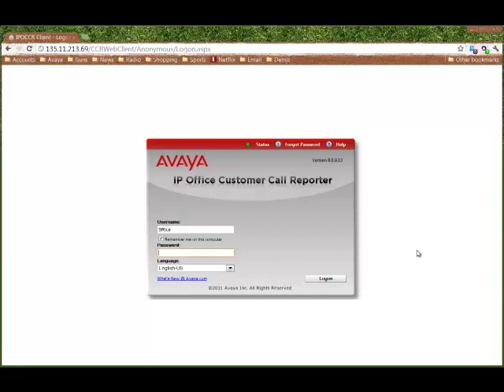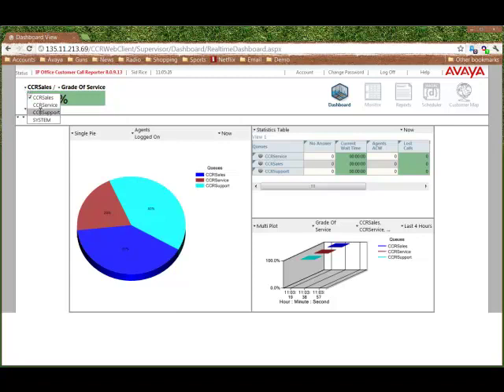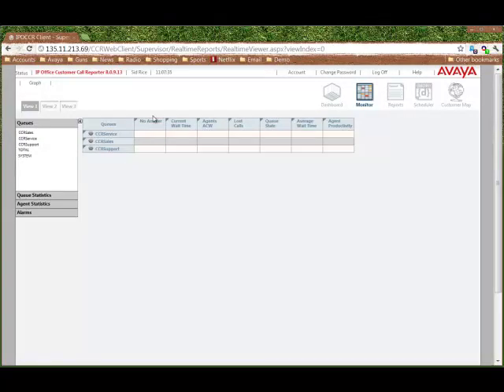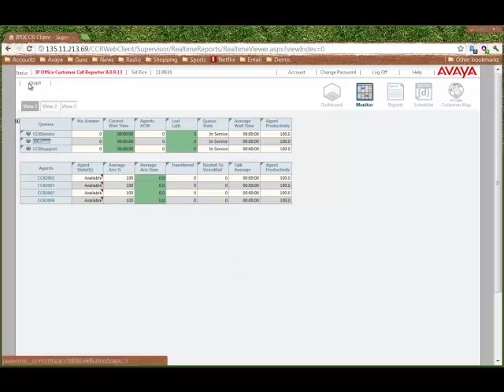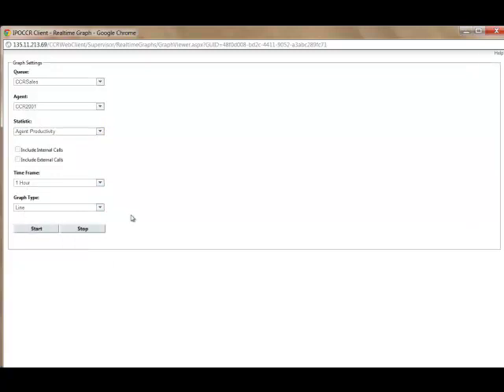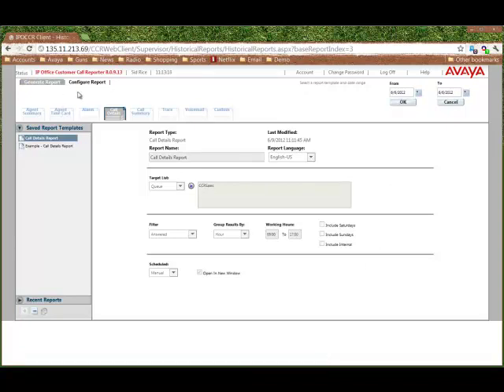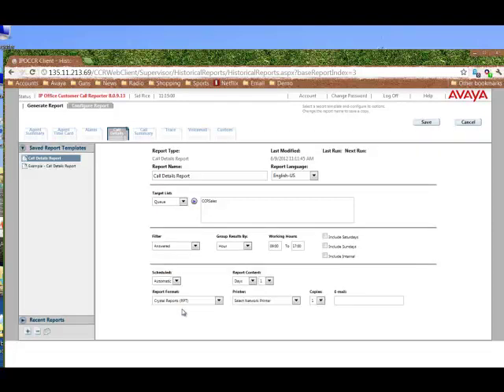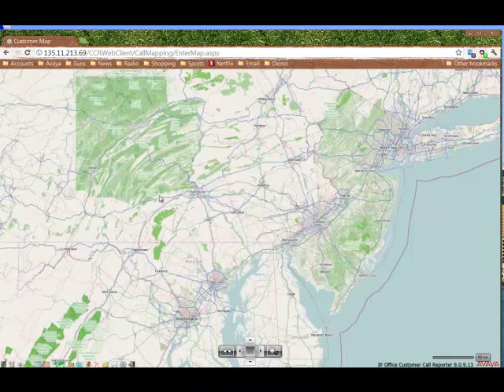AVAYA IP OFFICE Customer Call Reporter (CCR)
Boston Voice Networks, Inc. - Authorized IP OFFICE Partner